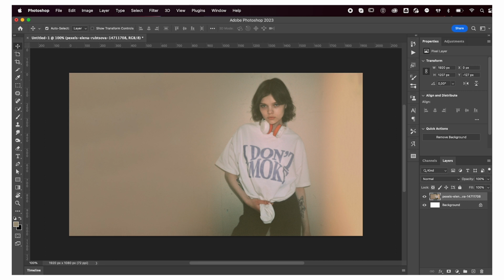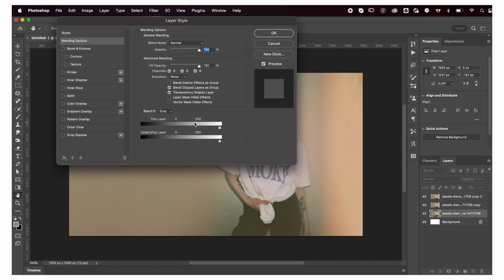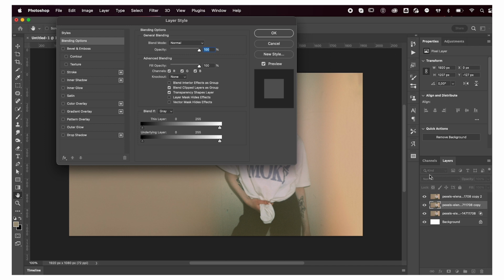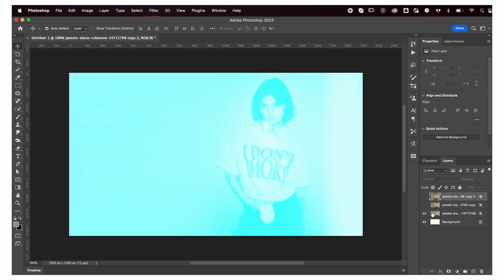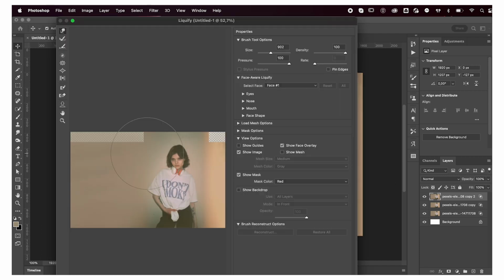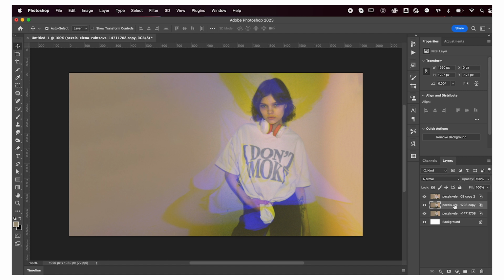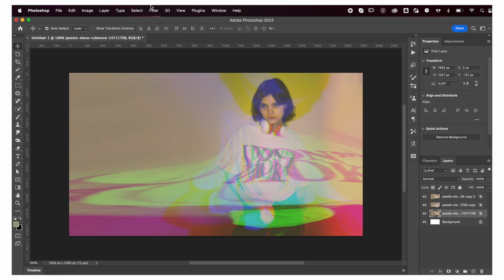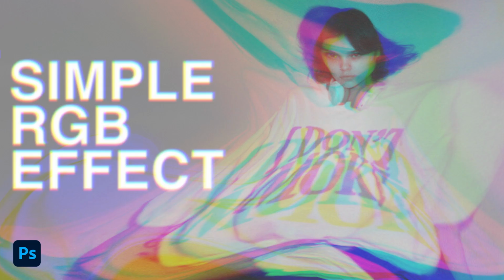SIMPLE RGB EFFECT IN PHOTOSHOP TUTORIAL